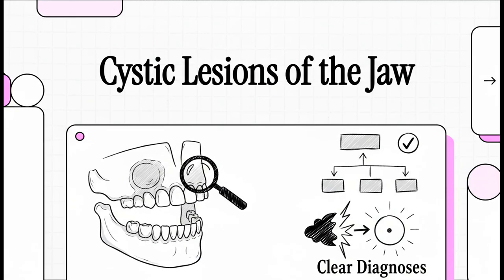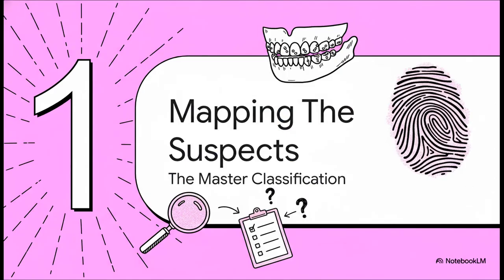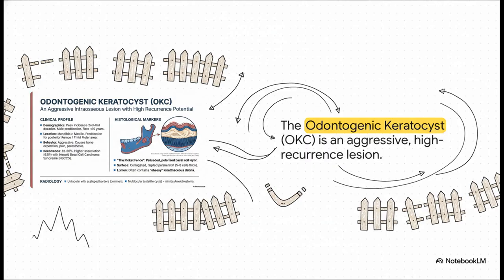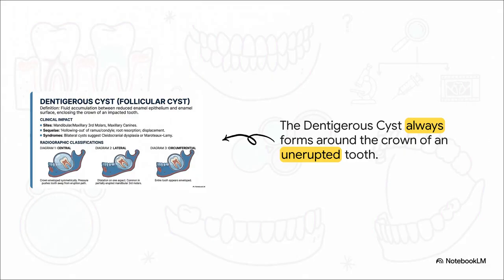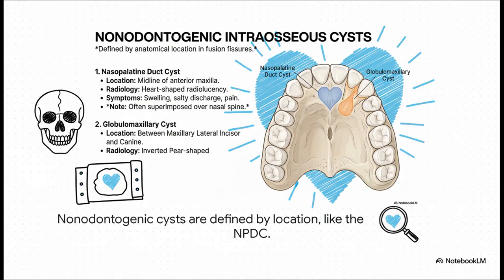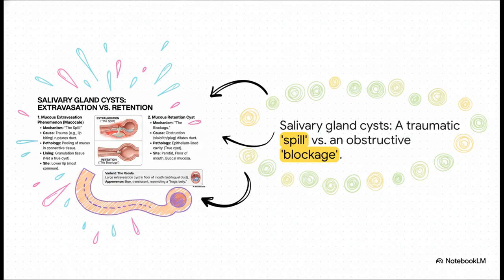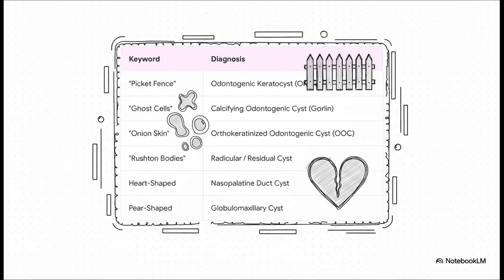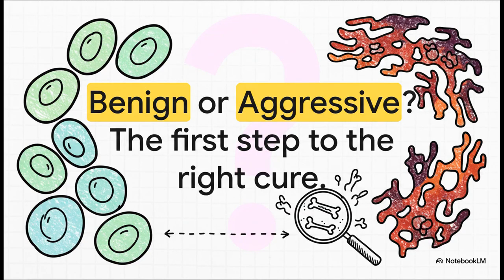Cystic Lesions of the Jaw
Cysts of Jaw Simplified, for quick understanding and last-minute revision, Essential for dental students. Make sure to pause and screen capture for better understanding.